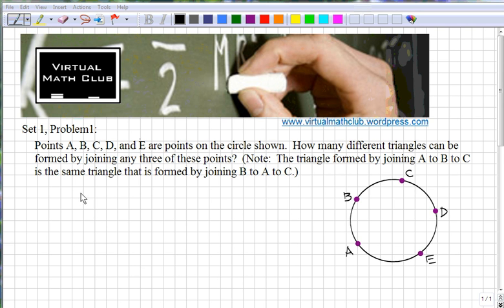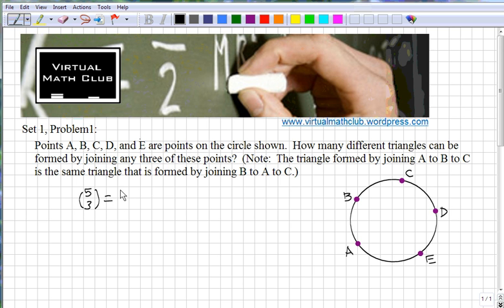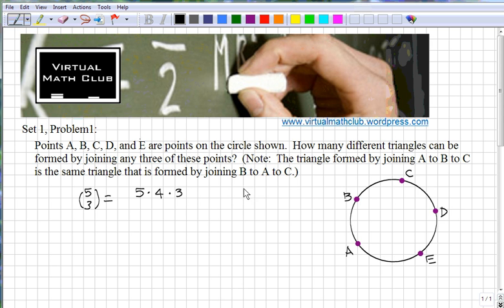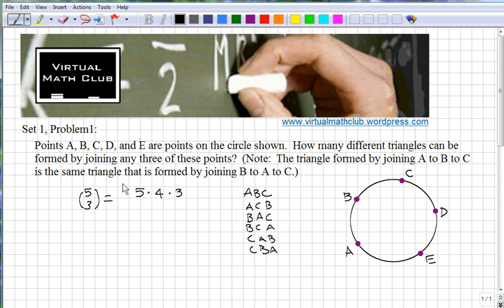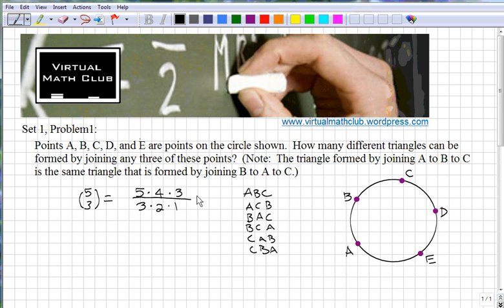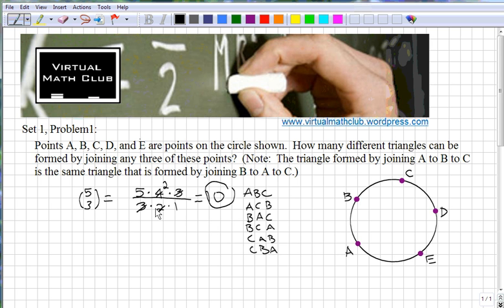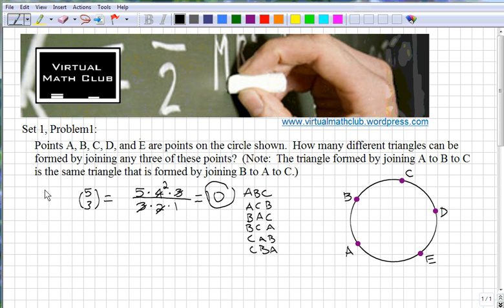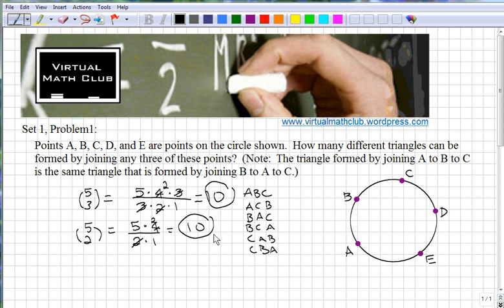Set1_Problem1_Solutionc